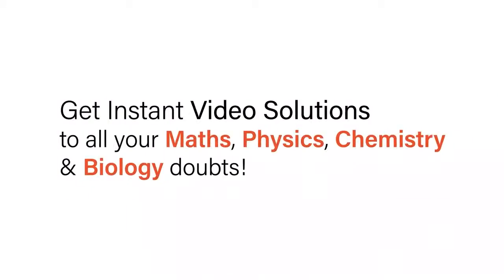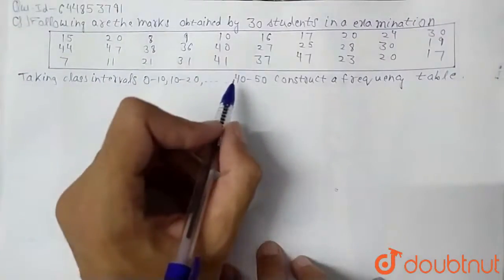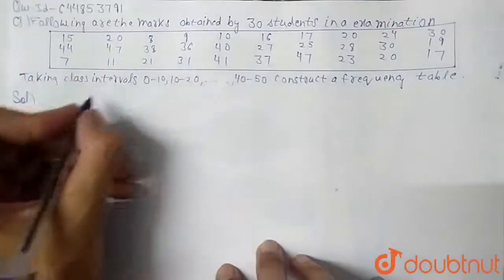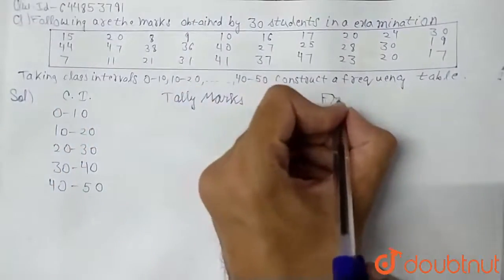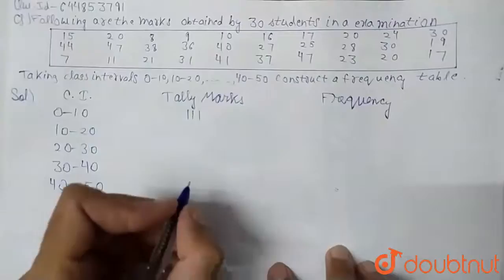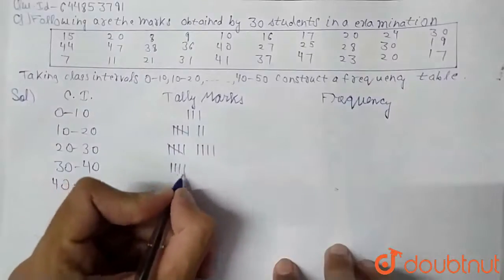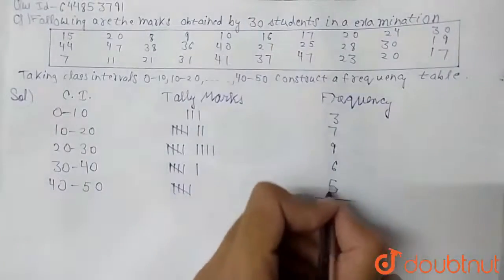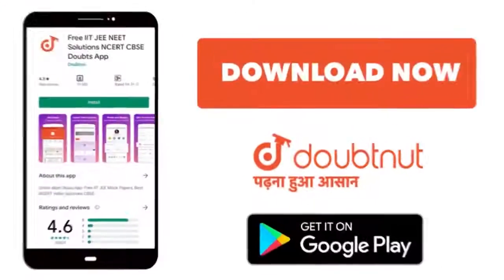Following are the marks obtained by 30students in a examinationTaking class intervals 0-10, 10-2...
Following are the marks obtained by 30students in a examinationTaking class intervals 0-10, 10-20,….. 40-50 construct a frequency table.
Class: 9
Subject: MATHS
Chapter: STATISTICS
Board:CBSE

👉 Have Any Query? Ask Us.